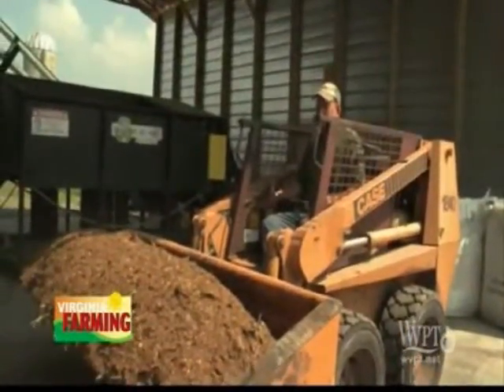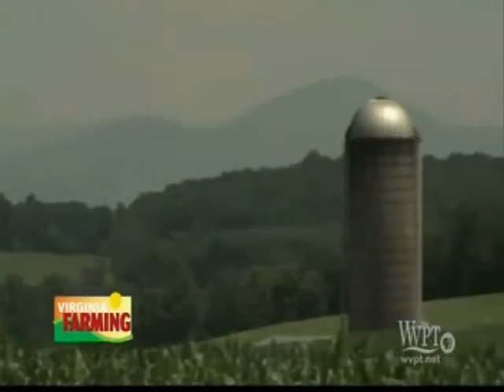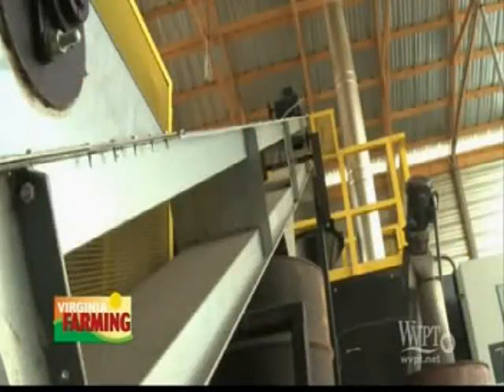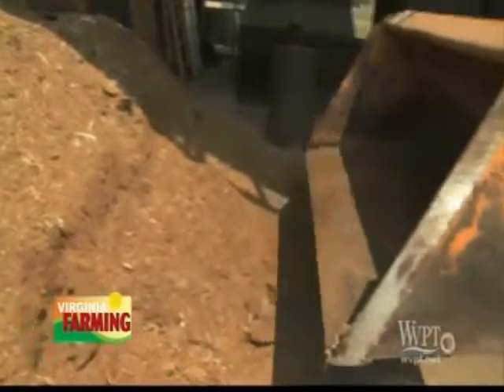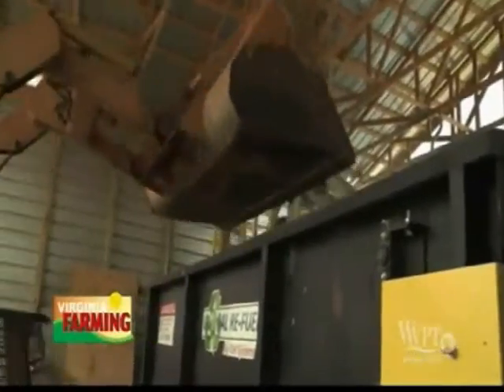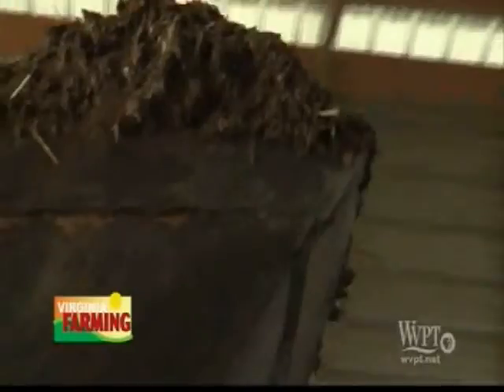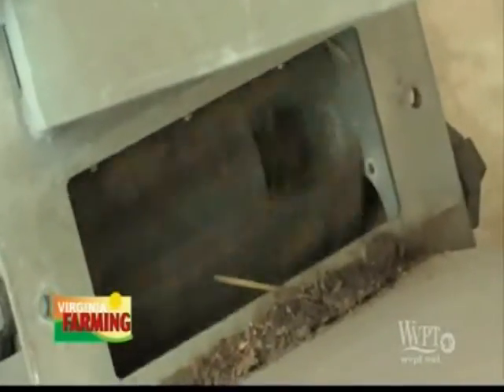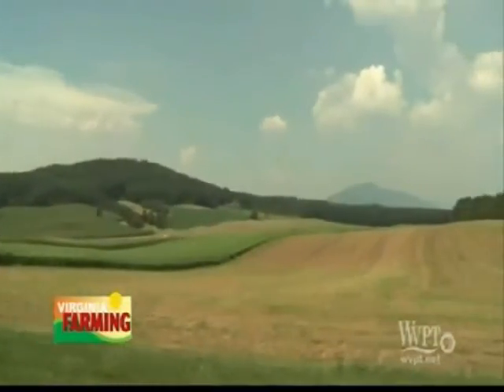Global Refuel - Poultry Litter Furnace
This PBS segment aired July 30th on RFDTV